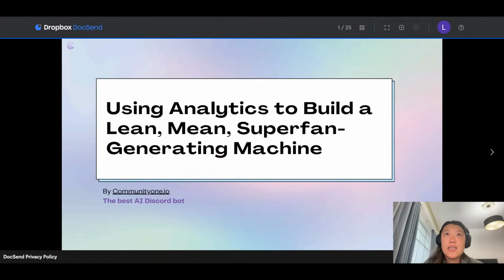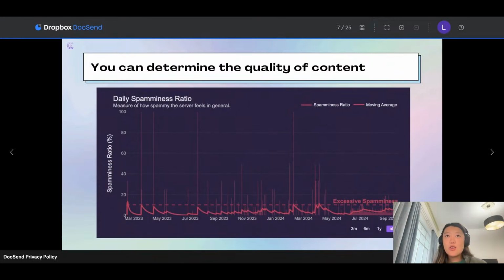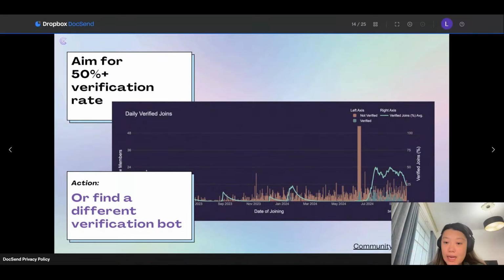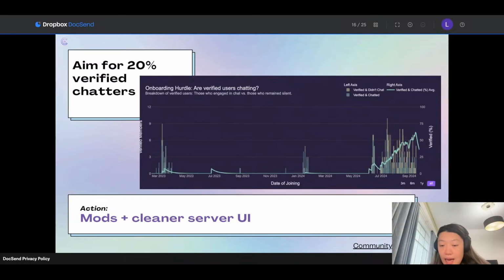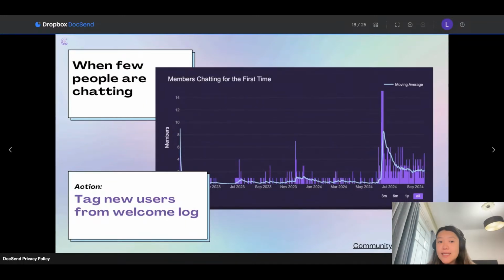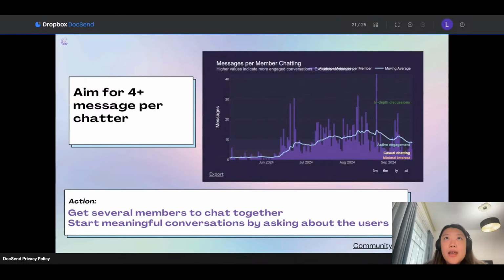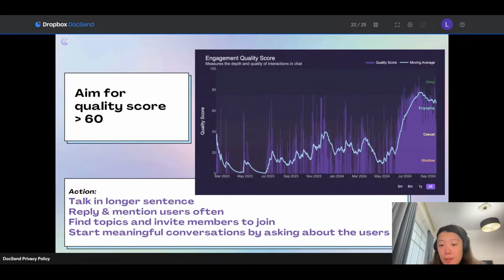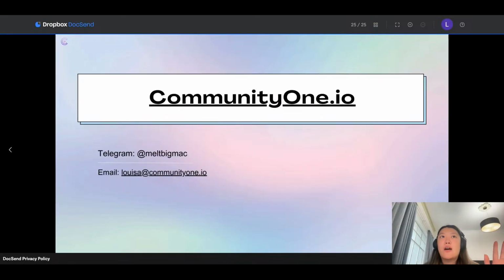Discord Masterclass: Using Analytics to Build a Lean, Mean, Superfan-Generating Machine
Download the best Discord analytics bot here: communityone.io

This workshop will equip you with the knowledge and tools to:

🔥 Master Native Discord Analytics: Discover the hidden gems within Discord's in-house analytics to diagnose your community's health and pinpoint areas for growth.

📈 Build a Data-Driven Onboarding Funnel: Learn the essential KPIs to track at every stage of the user journey – from verification to engagement to long-term retention. We'll provide a step-by-step guide to optimize each step and turn newcomers into active members.

👑 Treat Every Member Like VIP: Leverage analytics to understand individual member behavior. Identify at-risk members, proactively engage those showing growing interest, and personalize your approach for maximum impact.

🤖 Automate Your Insights: We'll introduce you to powerful tools (including our very own!) that automate data tracking and provide actionable insights, saving you time and effort.